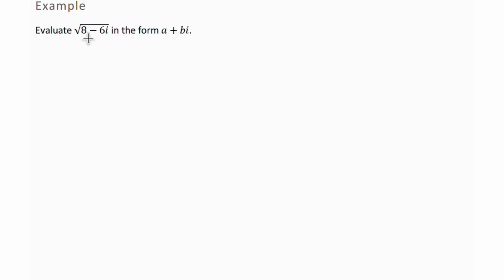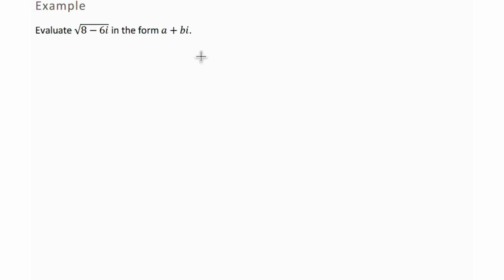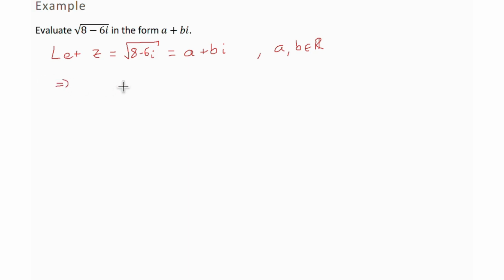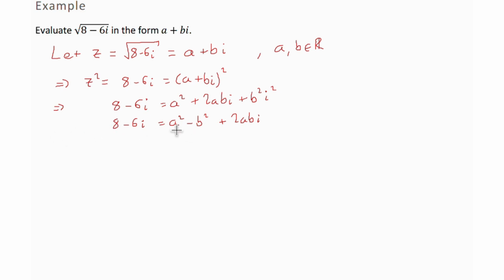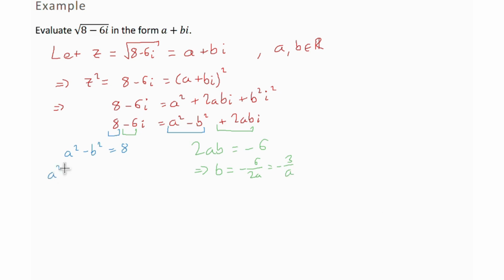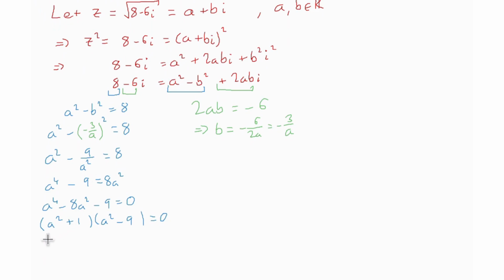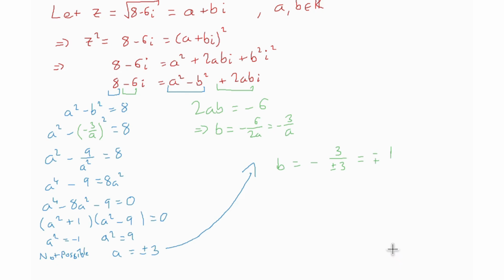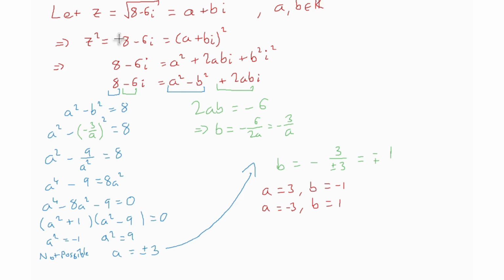IB Maths AAHL Powers and Roots of Complex Numbers - Example 2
The answers to the second Example for AAHL Unit 1 Skill 23 Powers and Roots of Complex Numbers.